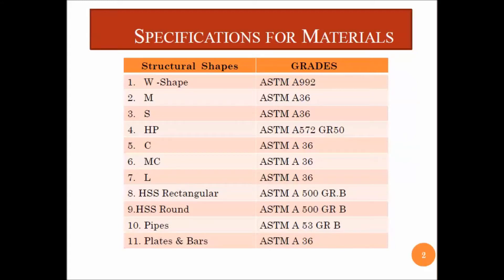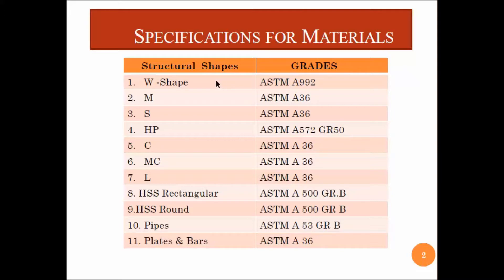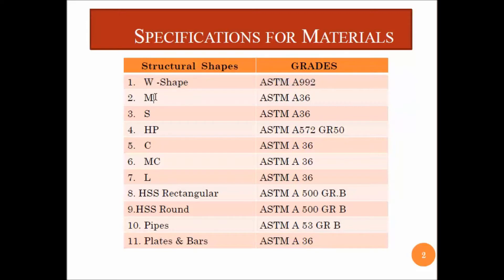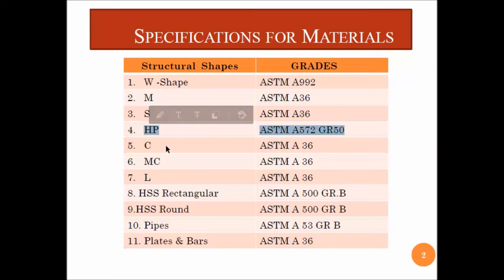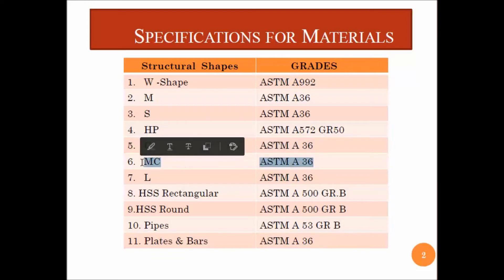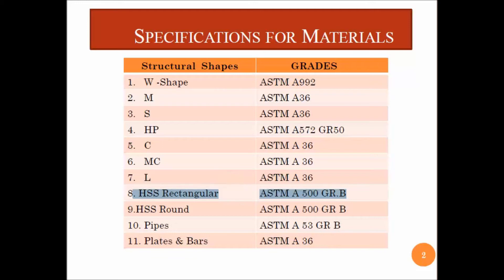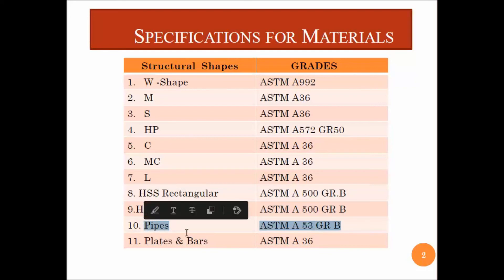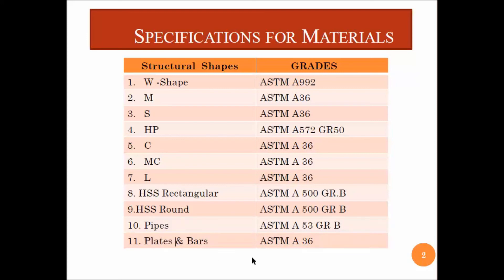Different Shapes & Grades of Steel Structures as per AISC